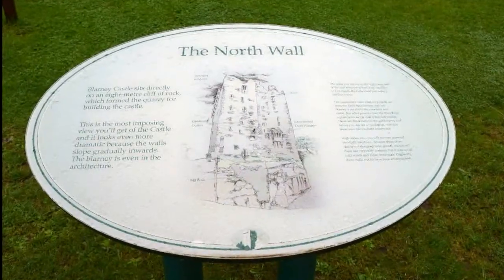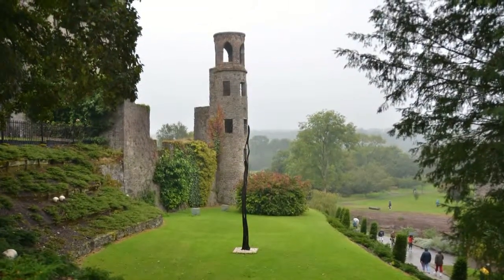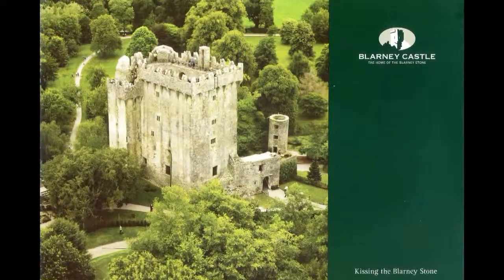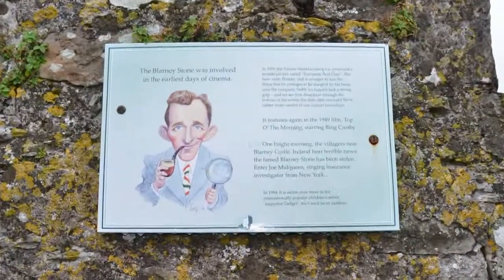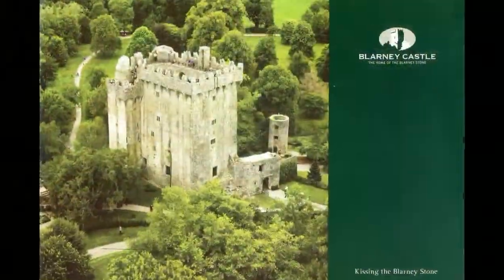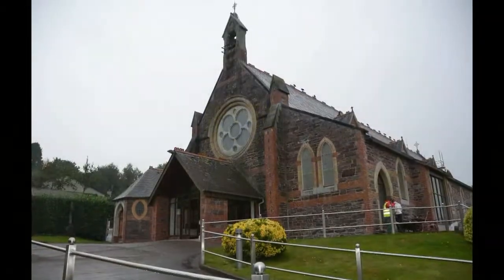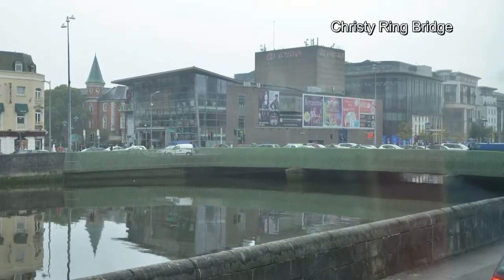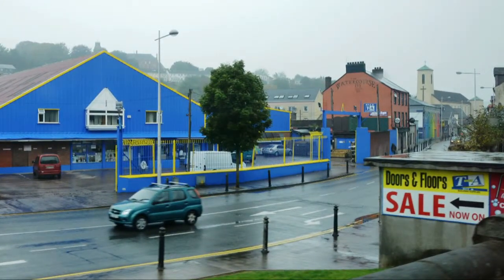Iceland & British Isles Explorer - Blarney Castle - Cork, Ireland - Royal Princess - Sept 19, 2014